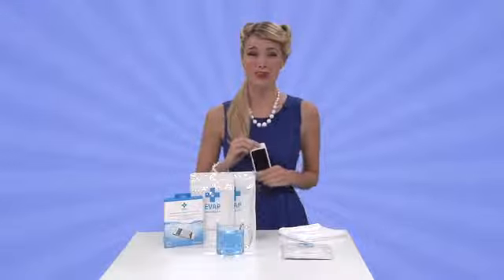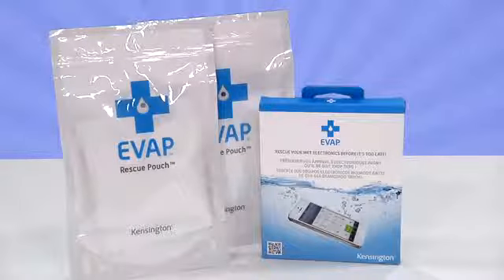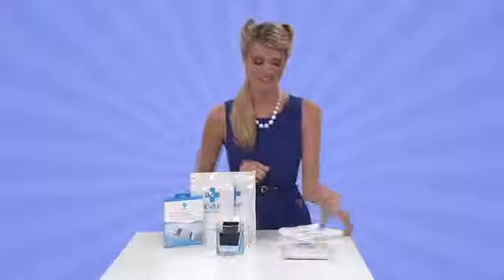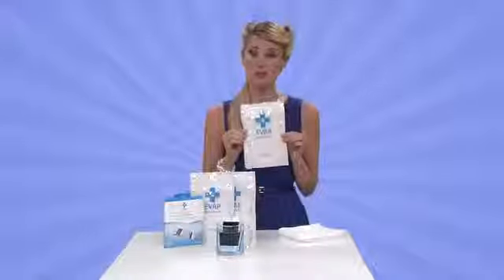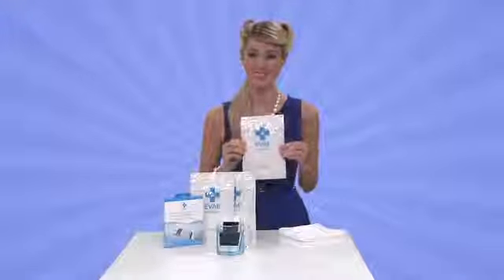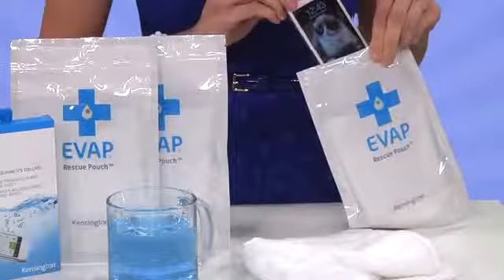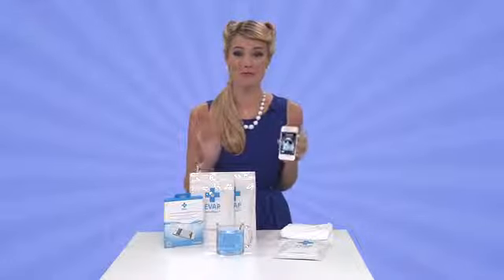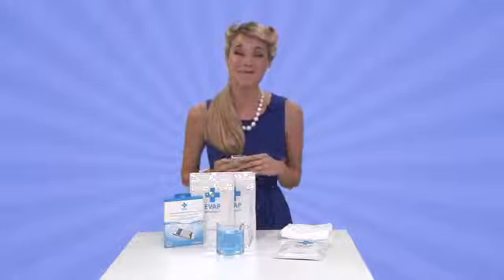Kensington EVAP Rescue Pouch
A smart new way to rescue your smart phone when you are not so smart. The EVAP Wet Electronics Rescue Pouch has a unique drying agent that removes moisture from your phone and other devices, preventing damage and restoring use. Just dry off your phone, put it in the pouch and the handy indicator tells you when your phone is back to life. So don't fret the wet. EVAP pouch saves the day and your dollar!